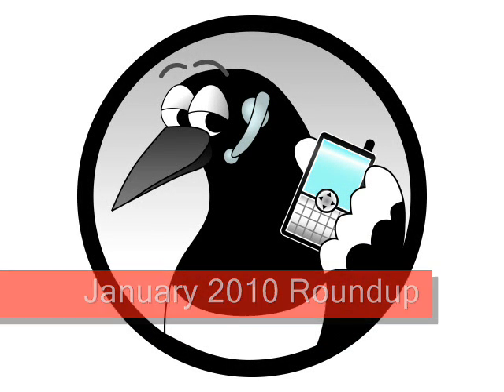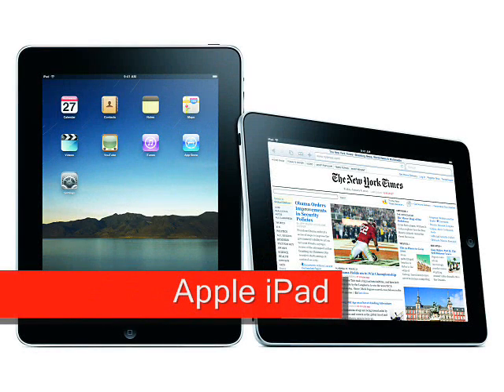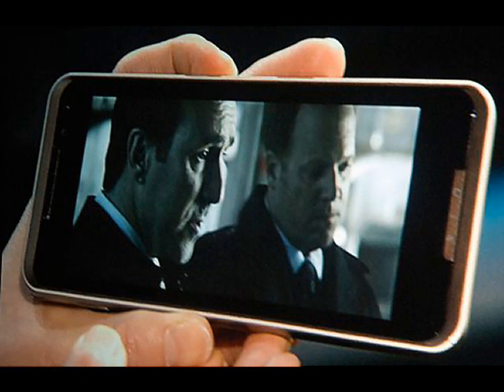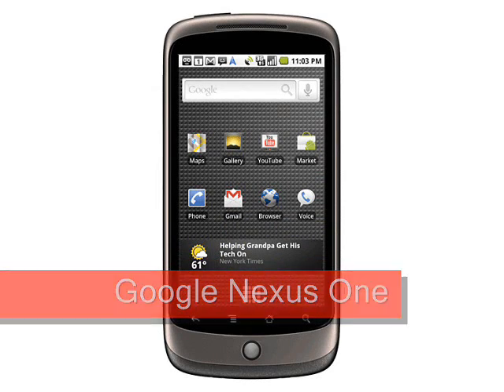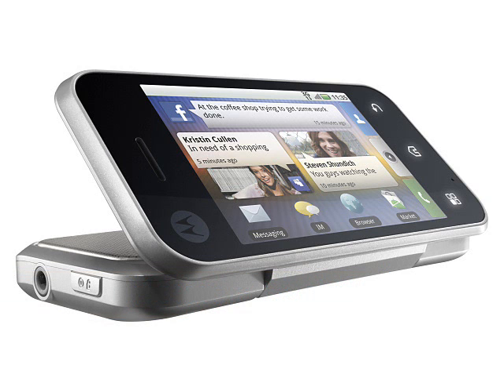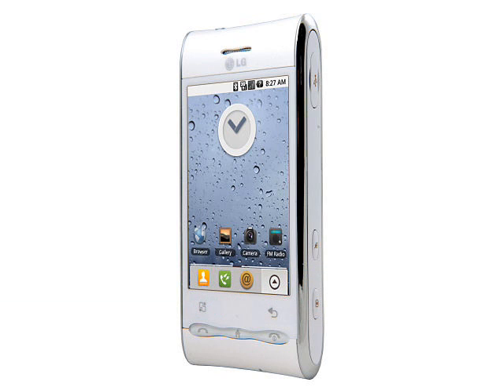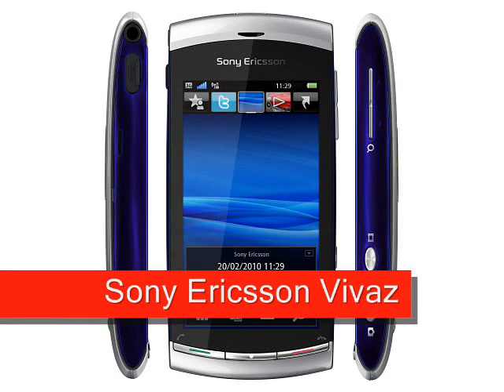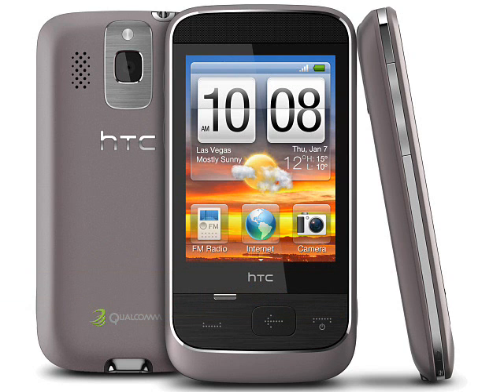January 2010 Roundup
January 2010 saw some significant new releases from Apple, LG and Google, but the biggest news will probably come next month at Mobile World Congress.